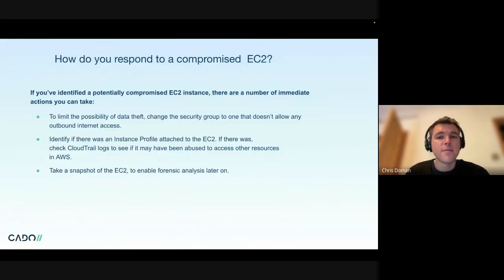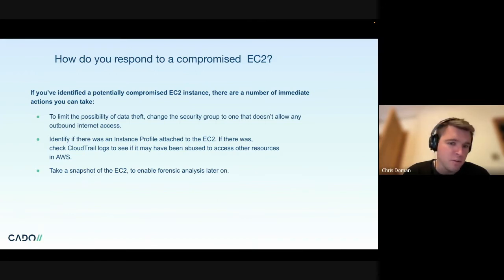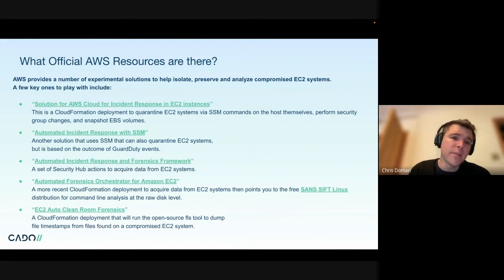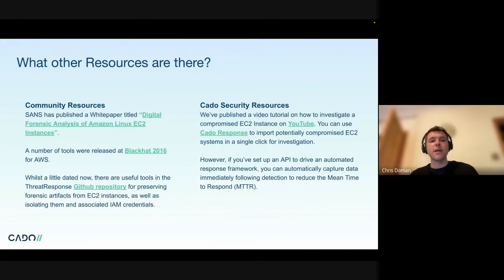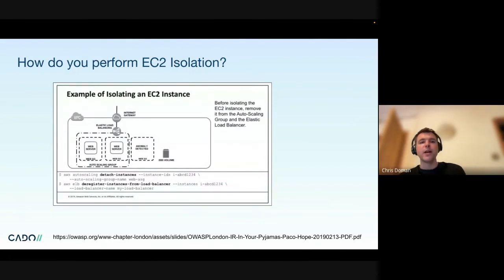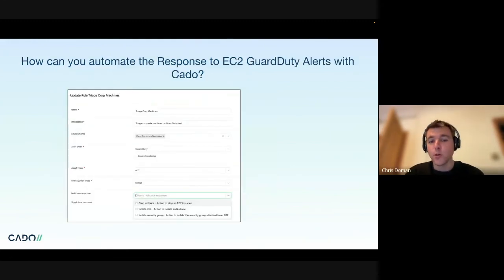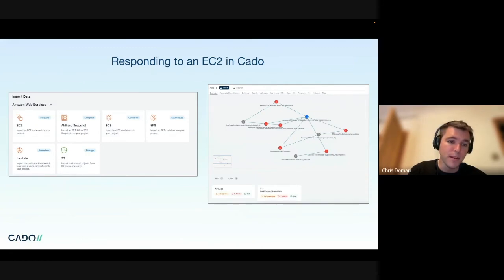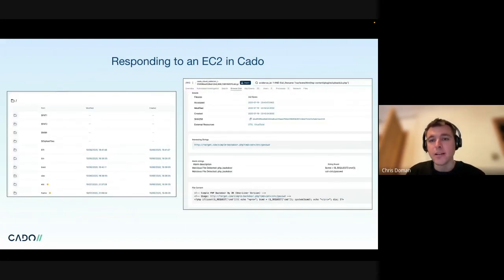EC2 Forensics and Incident Response